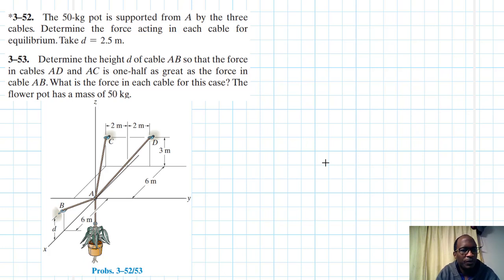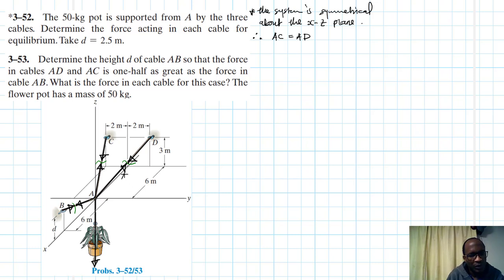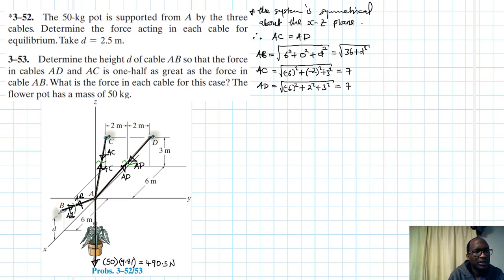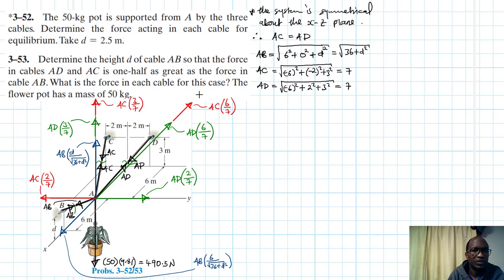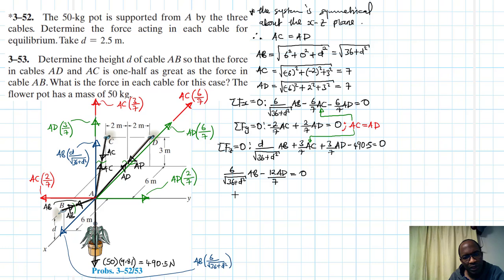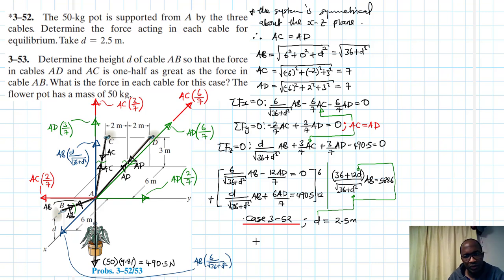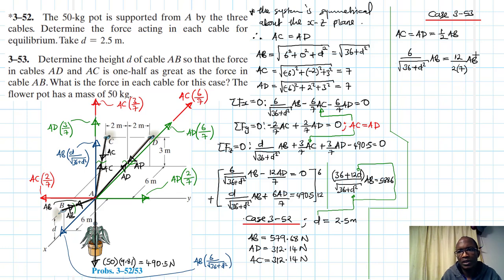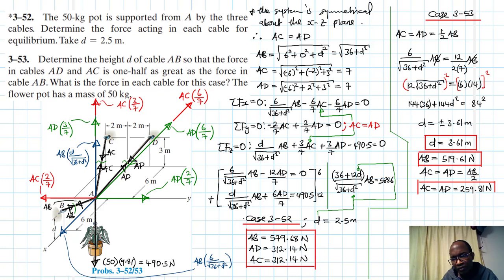3–52, 3–53 Equilibrium of a Particle (Chapter 3: Hibbeler Statics) Benam Academy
*3–52. The 50-kg pot is supported from A by the three cables. Determine the force acting in each cable for equilibrium. Take d = 2.5 m .
3–53. Determine the height d of cable AB so that the force in cables AD and AC is one-half as great as the force in cable AB . What is the force in each cable for this case? The flower pot has a mass of 50 kg.